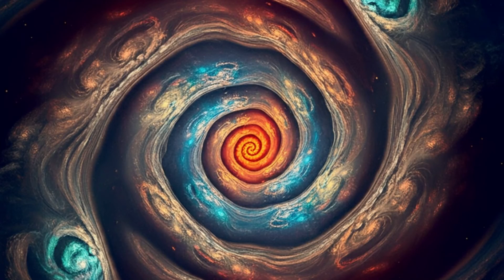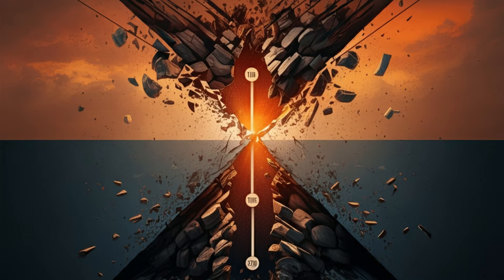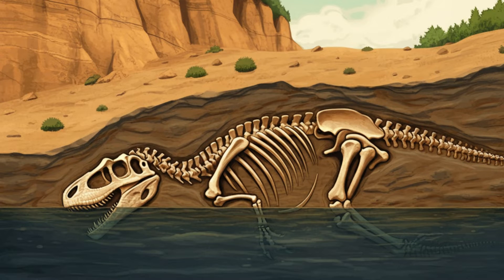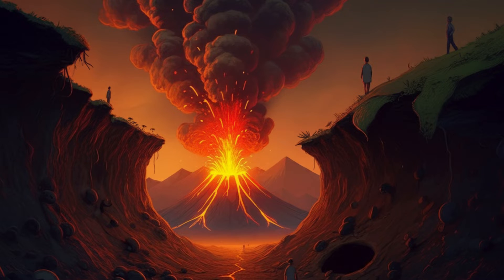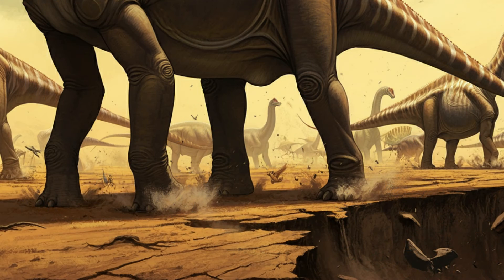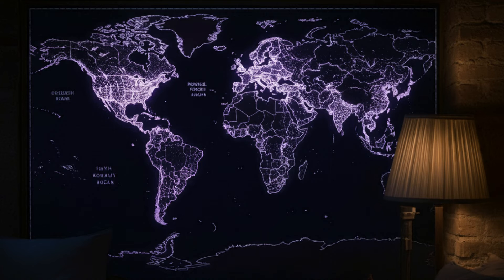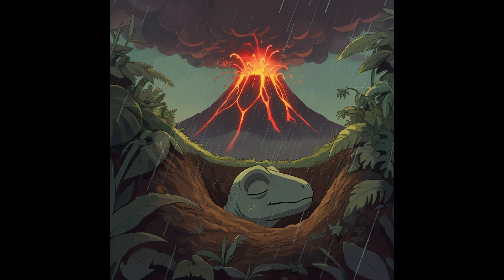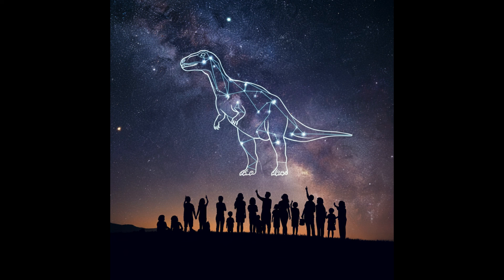The Chinese Pompeii LIE: Dinosaur Fossil Mystery SOLVED!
Dinosaur Pompeii MYTH BUSTED! 🦖 The "Chinese Pompeii" of the Yixian Formation has captivated scientists and dinosaur fans for years. But new research reveals a shocking truth: it wasn't a single volcanic eruption that preserved these incredible fossils! Discover the REAL story of burrow collapses, sauropods, and a 93,000-year-old mystery. This video dives deep into the latest discoveries, debunking the Pompeii theory and revealing a dynamic dinosaur ecosystem more fascinating than you ever imagined.

Chapters:
00:00 Introduction and Overview of the Yixian Formation
00:44 Zircon Dating and New Discoveries
01:32 Different Fossil Types and Preservation
03:15 Burrow Collapses and the Death of Small Dinosaurs
04:24 The Mystery of the Missing Giant Dinosaurs
05:12 The Role of Sauropods and Burrow Collapses
06:40 A Dynamic Picture of Dinosaur Life
07:12 Uncovering Hidden Secrets
08:03 The Significance of the New Research
09:00 Understanding Dinosaur Environments
09:40 The Beauty of Science and Future Discoveries
09:57 Conclusion and Call to Action

Image Generation: The visuals featured in this video were created using cutting-edge AI technology powered by ImageFX.

AI Voiceover: The voiceover in this video was generated using advanced AI voice synthesis technology provided by NotebookLM.